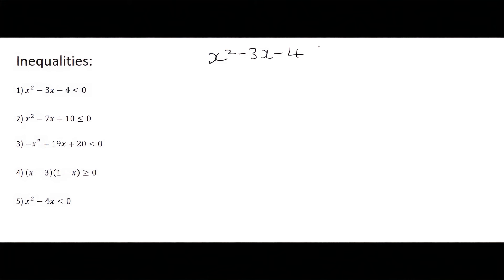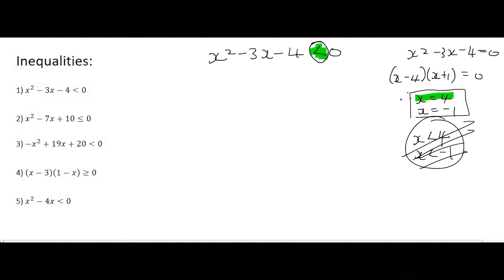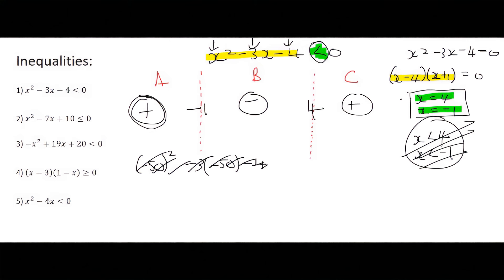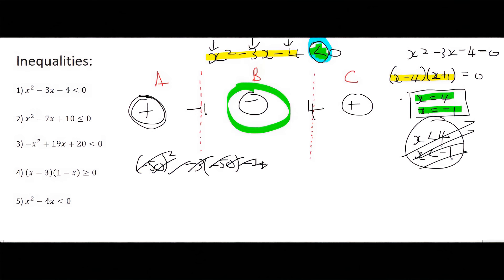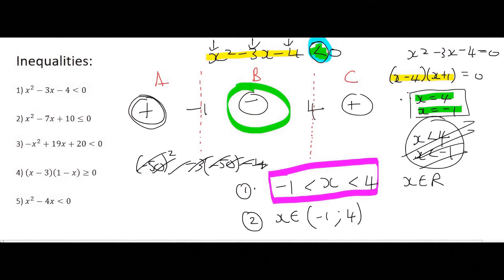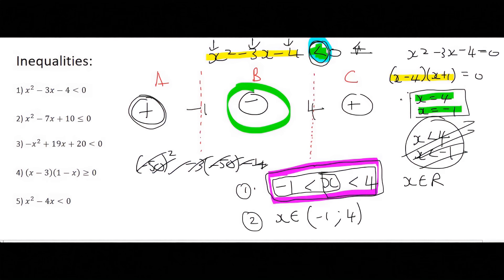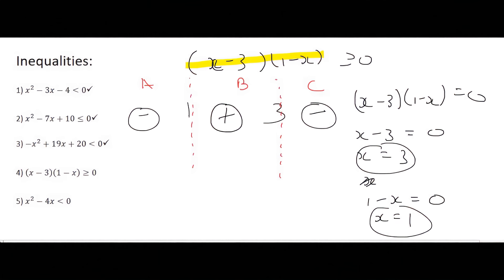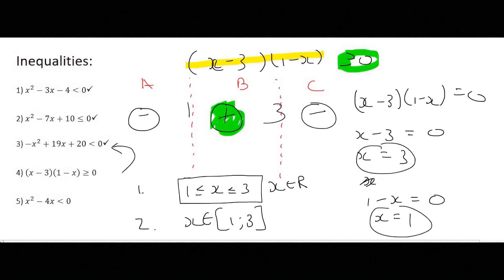2) Quadratic inequalities grade 11 | Intro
In this lesson we will go over grade 11 Quadratic inequalities.